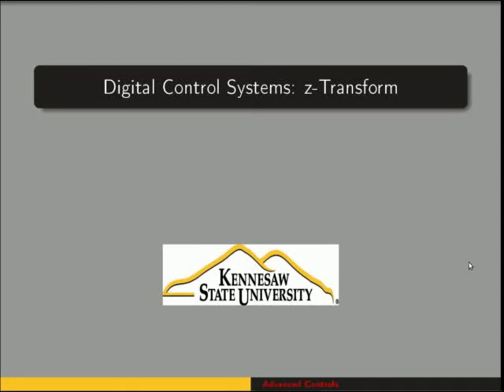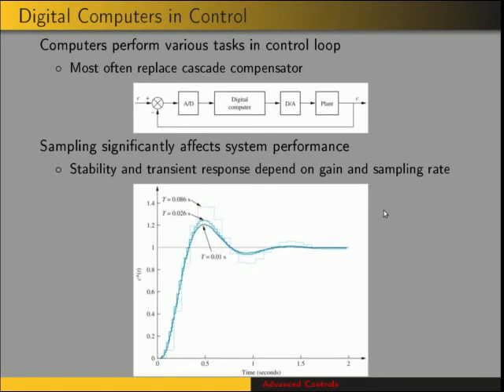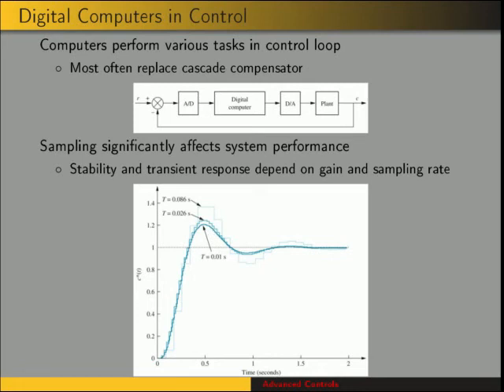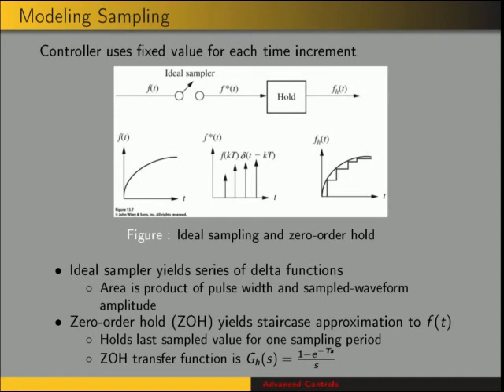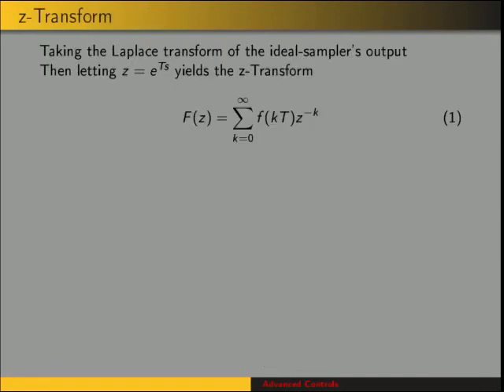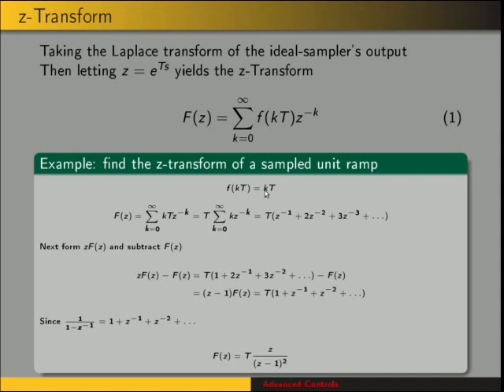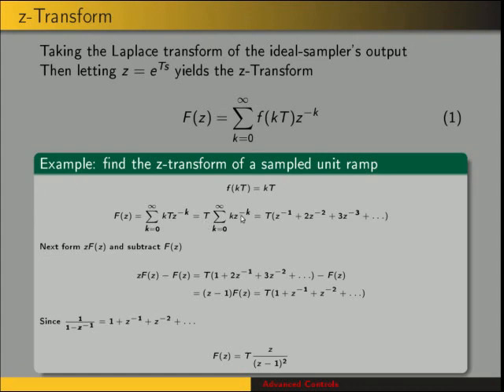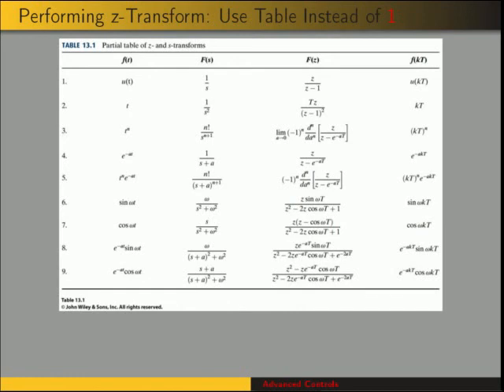DCS02_zTransform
Digital control systems: z-transform